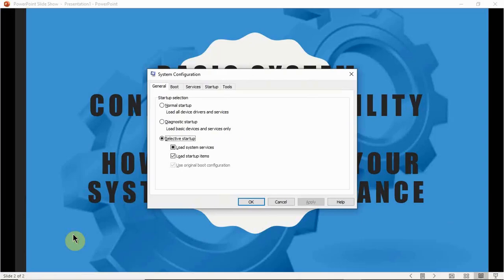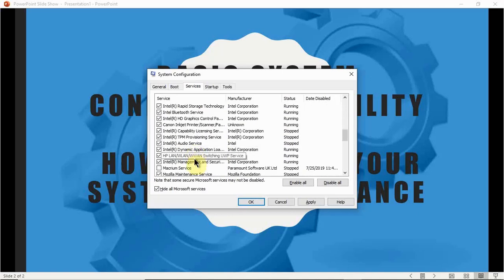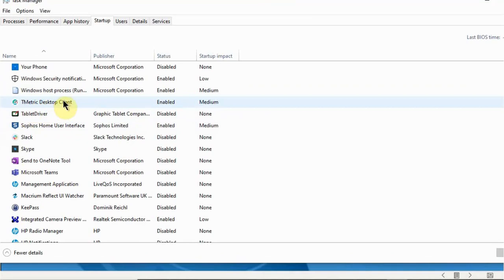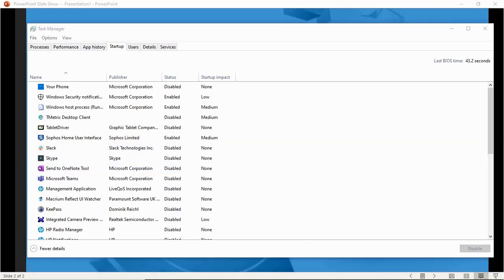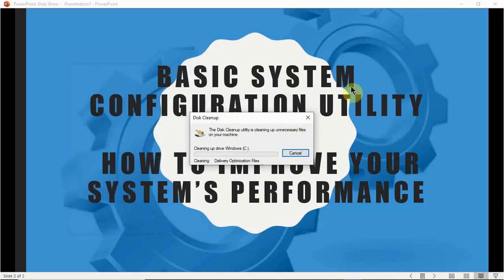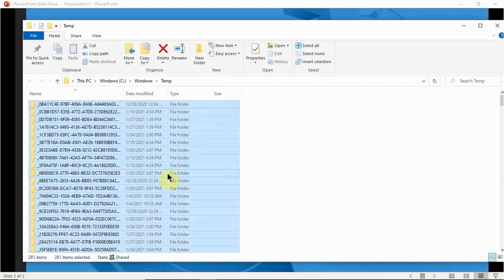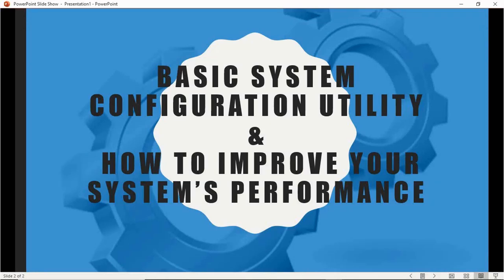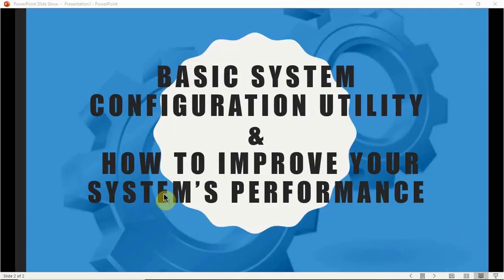How To Improve Your Computer Speed and Performance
In this video we went over how to improve our computer speed and performance by going over utility commands such as:
1. msconfig utility
2. disk clean up utility
3. deleting temp and %temp% files
4. turning off some gaming optimization settings
5. checking for and running security and software updates.